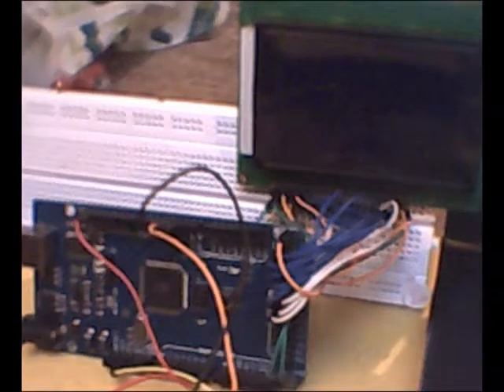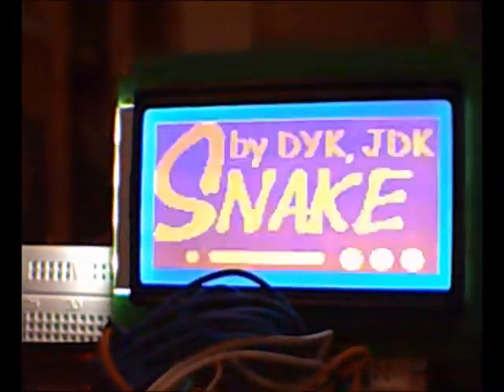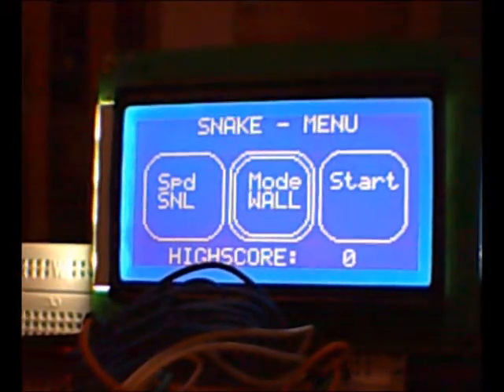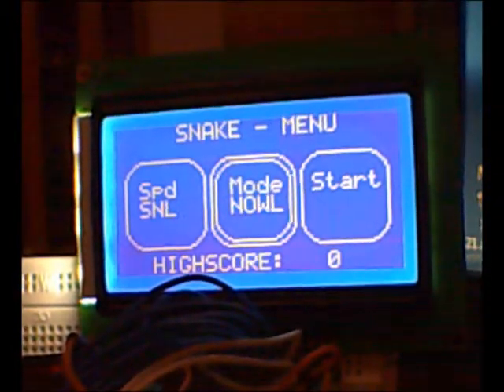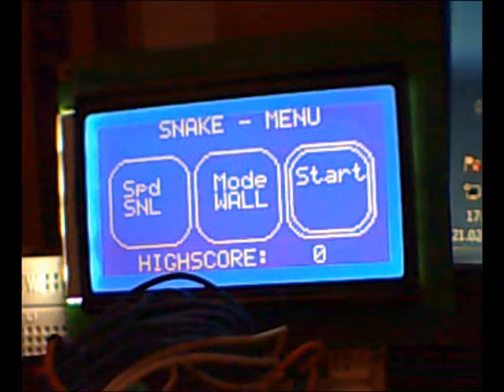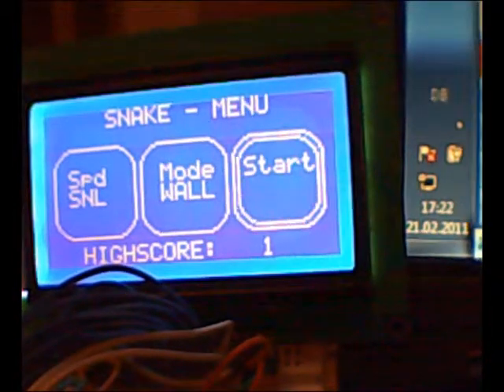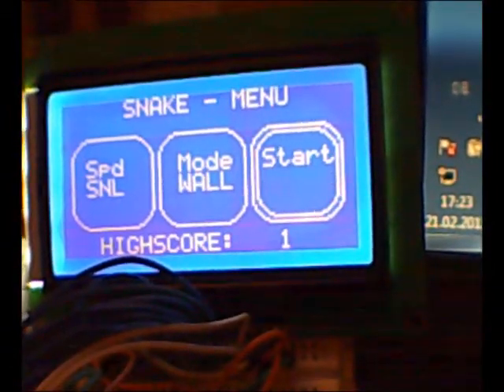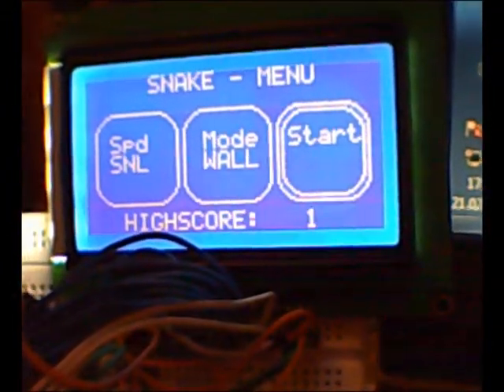Arduino Mega SNAKE GAME + download LINK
Snake on Arduino programmed by DYKrock based on C/C++.